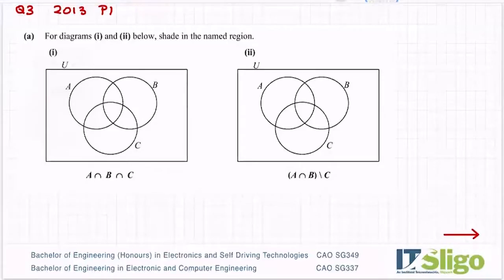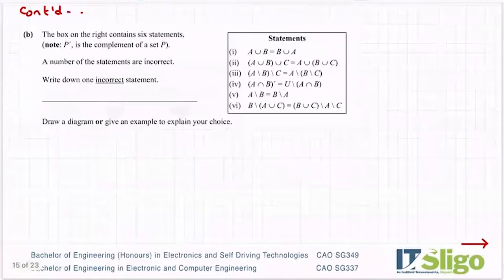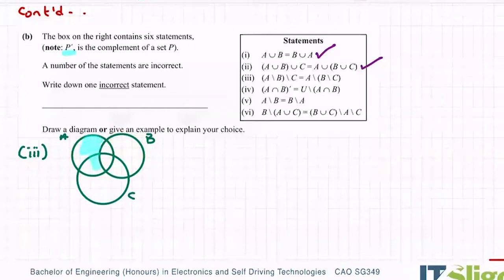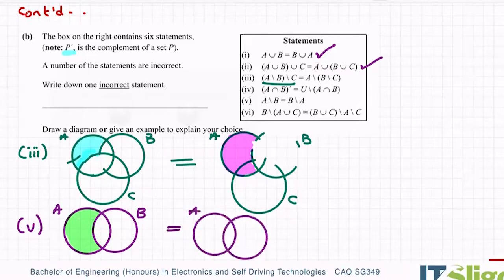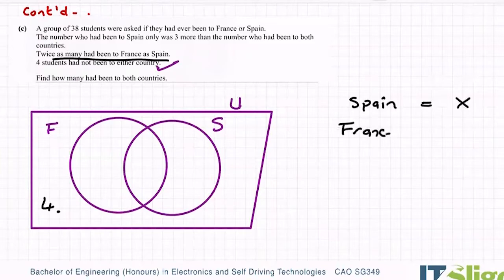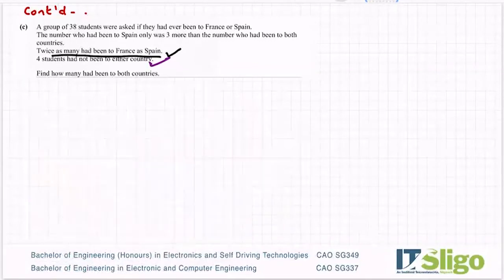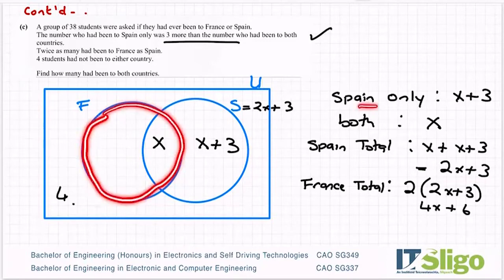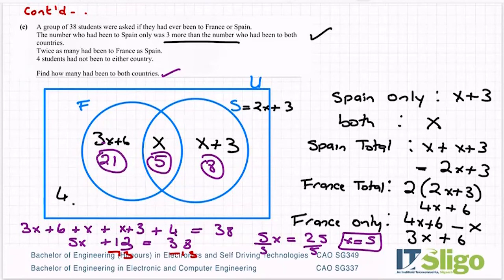Sets Q3 2013 Paper 1 Junior Cert Higher Level Maths